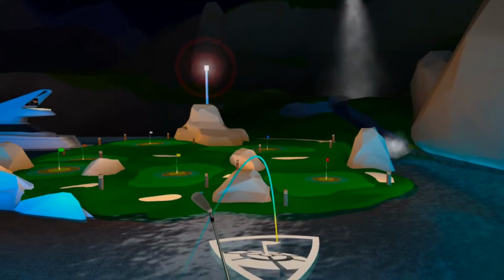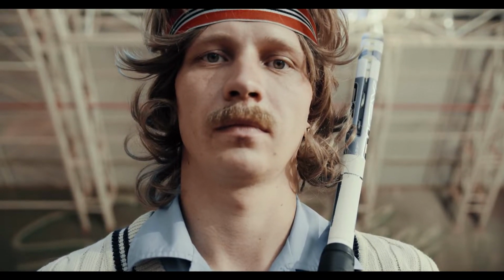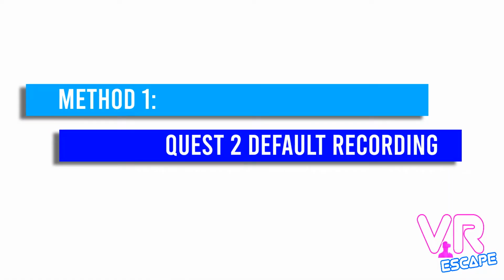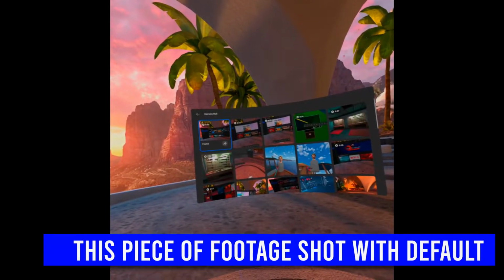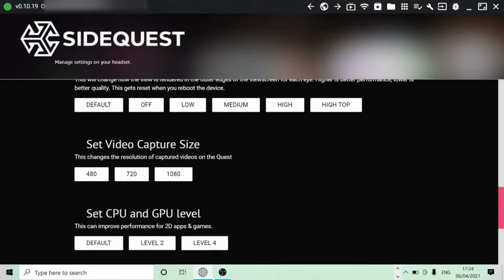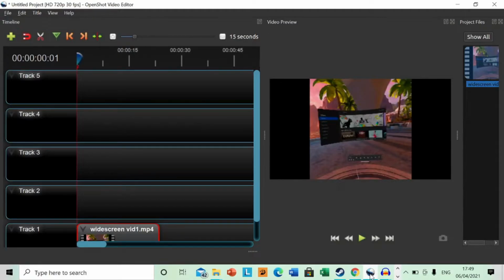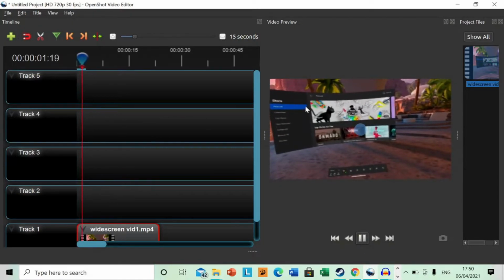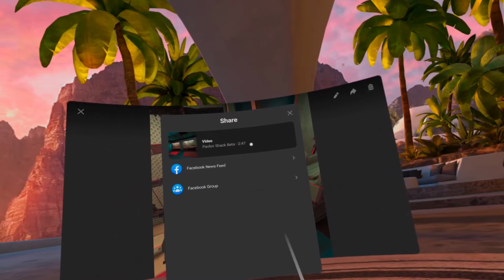TUTORIAL on how to record VR footage for Oculus Quest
Easy to follow tutorial on how to record your VR footage on the Oculus Quest.  We cover 3 different ways of doing this, show the results and provide a little bonus at the end of the video.  We hope you find it useful people, let us know which methods you use in the comments below!

Timestamps:
0:00 - Intro
01:11- Method 1 (Default recording)
01:45 - Method 2 (Using Sidequest for widescreen)
02:34 - Method 3 (Using a video editor for widescreen)
03:24 - Bonus Info

Thanks to:
Movieclips (Youtube channel) - Matilda (1996) - Pigtail Hammer Throw Scene (3/10) | Movieclips